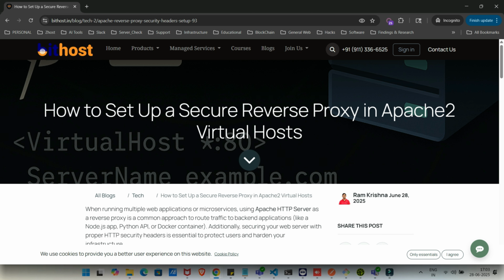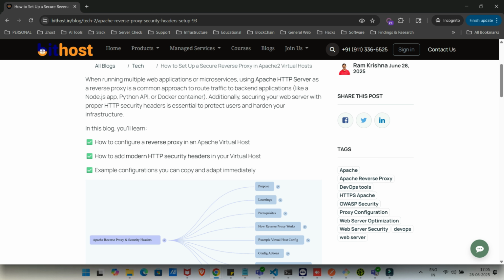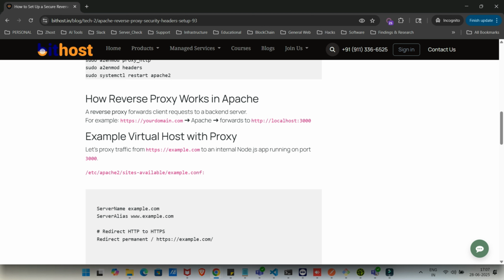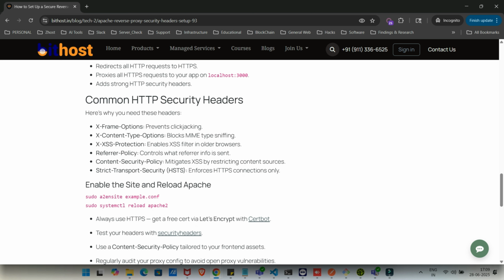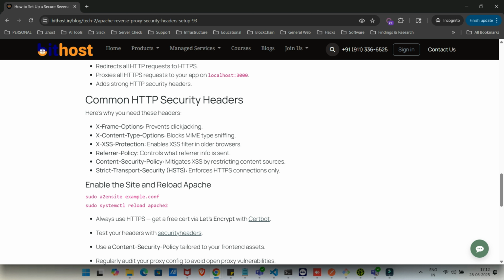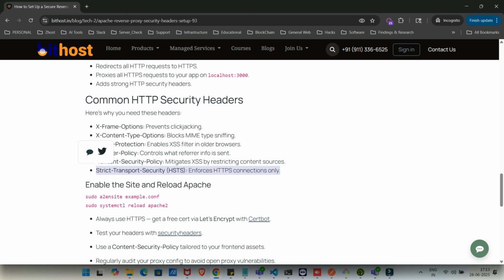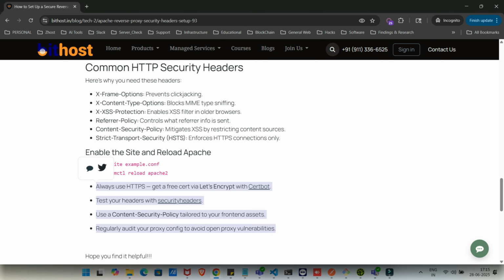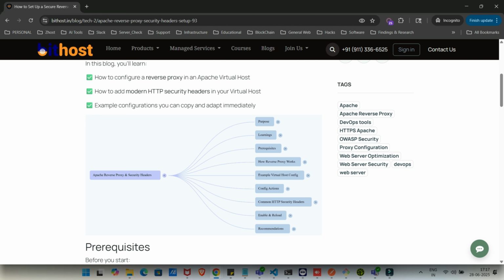How to Set Up a Secure Reverse Proxy in Apache2 Virtual Hosts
Want to protect your web apps with a secure reverse proxy? In this video, I’ll show you step-by-step how to configure a reverse proxy in Apache2 Virtual Hosts using ProxyPass and ProxyPassReverse.
You’ll also learn how to add modern HTTP security headers like Content-Security-Policy, X-Frame-Options, and Strict-Transport-Security to harden your server against common attacks.

🔑 What you’ll learn:

How to configure Apache2 as a reverse proxy

How to use ProxyPass and ProxyPassReverse

How to add security headers in Apache Virtual Hosts

Best practices for securing Apache servers

Real-world working example with configuration

💡 Perfect for: Developers, DevOps engineers, sysadmins, and anyone hosting web applications with Apache.